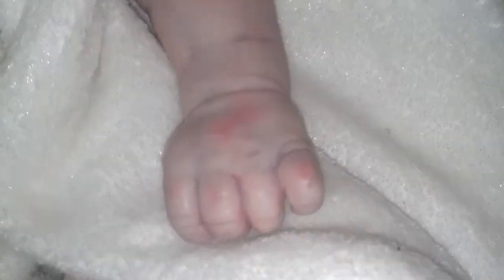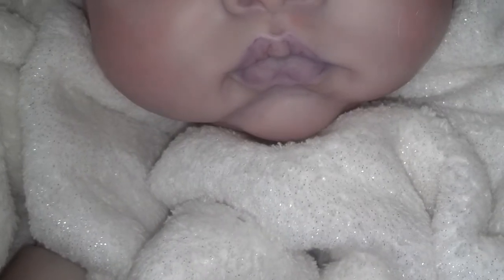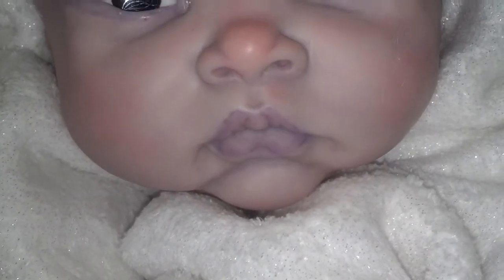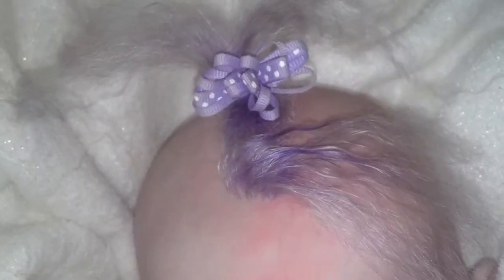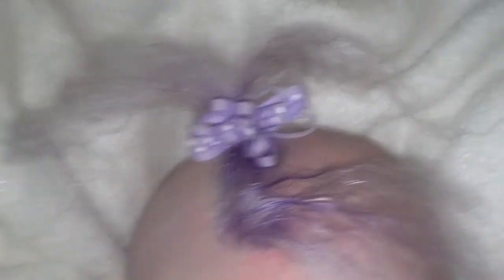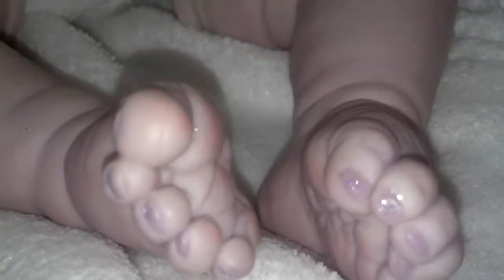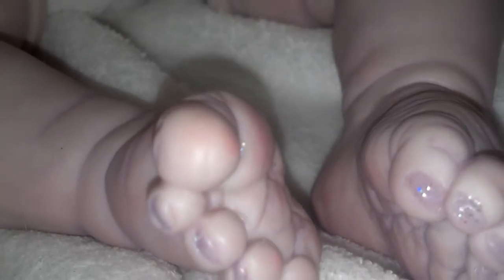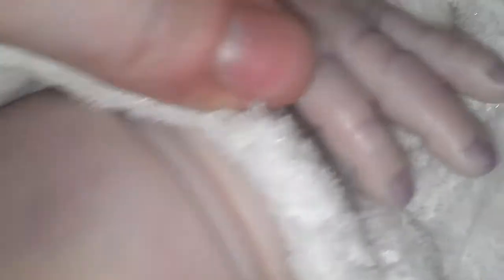My poetic spirits Tallulah (Troll)